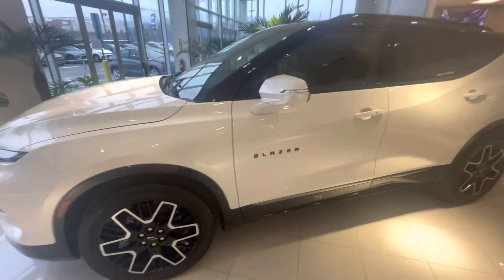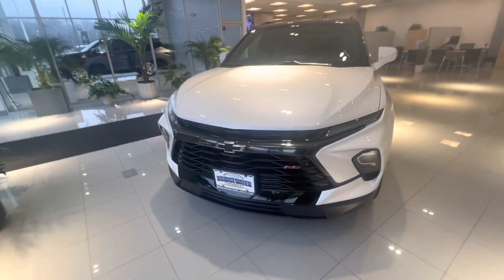January 3, 2023